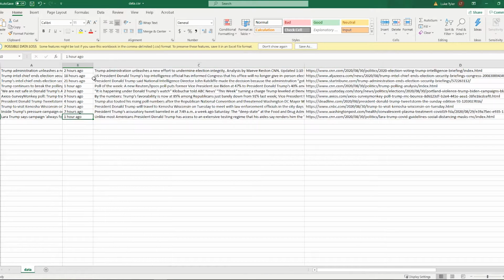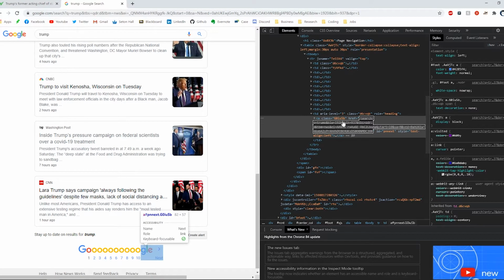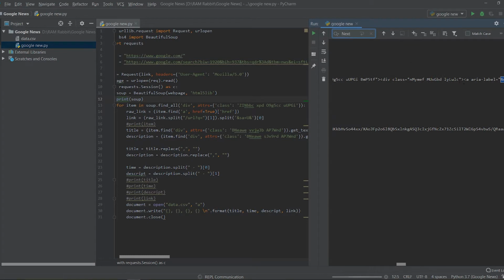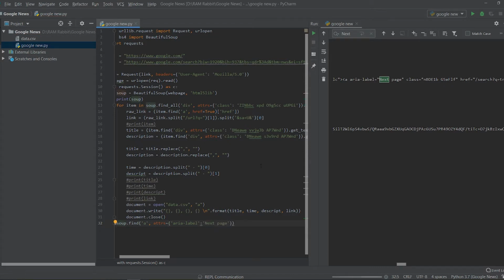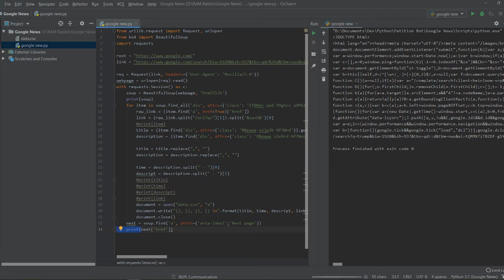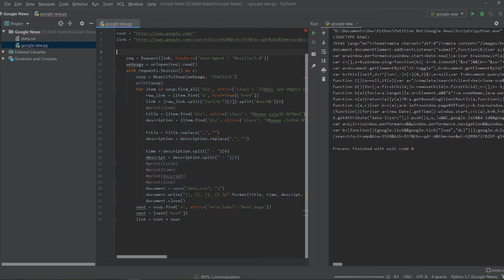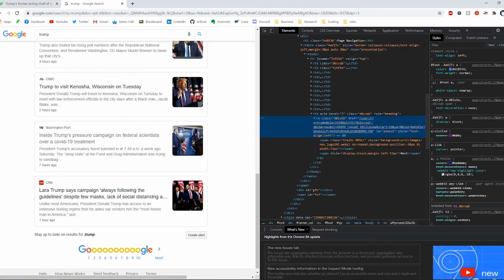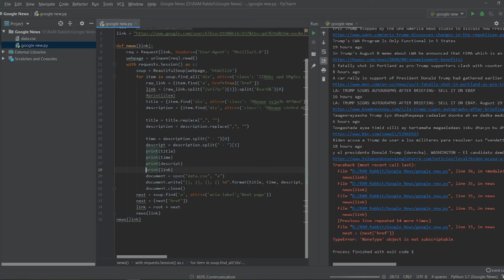Web Scrape Google News with Python Requests and Beautiful Soup | Part 3